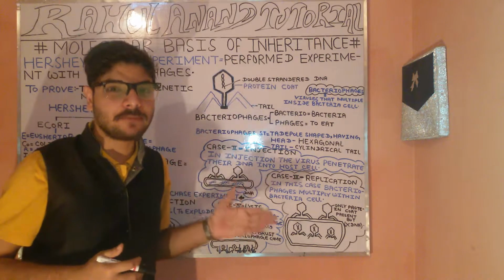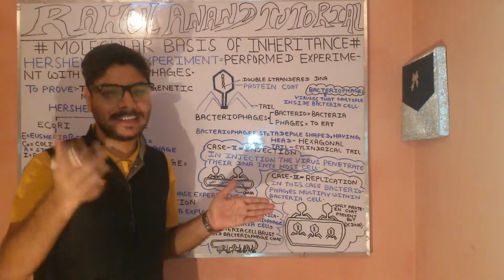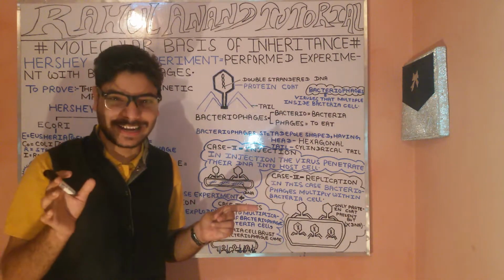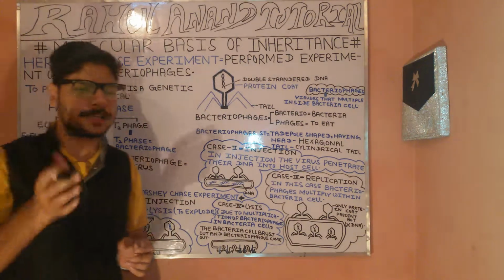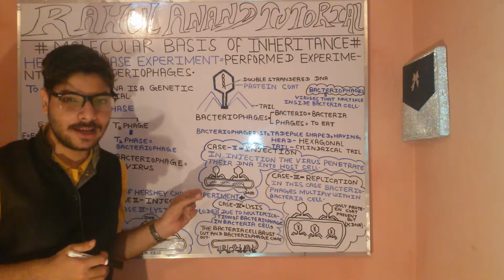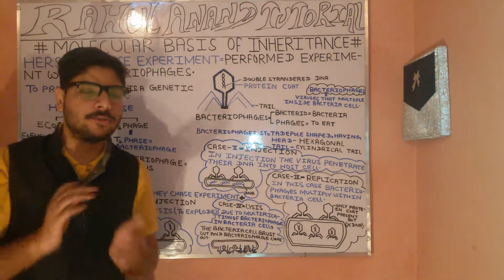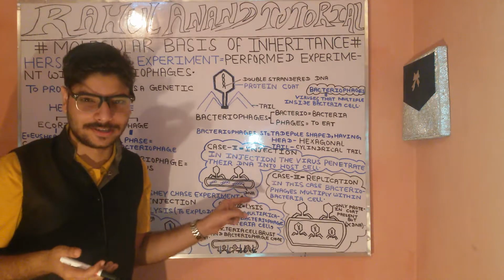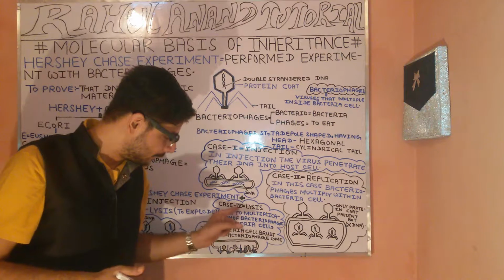Molecular Basis Of Inheritance|BIOLOGY_Hershey & Chase Experiment|Aiims Neet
~~MOLECULAR BASIS OF INHERITANCE~~ [[[[[[[HERSHEY AND CHASE EXPERIMENT]]]]]]] ■■AIIMS++NEET ++UGC BIOLOGY EXAM■ 1)WHAT IS HERSHEY AND CHASE EXPERIMENT EXPLANE. 2)WHAT IS BACTERIOPHAGES EXPLANE. 3)WHY HERSHEY AND CHASE EXPERIMENT WAS DONE TO PROVIDE WHAT. 4)WHAT IS ECORI EXPLANE. 5)WHAT IS T2 PHASE EXPLANE. ===6)DESCRIBE DIFFERENT CASES OF HERSHEY AND CHASE EXPERIMENT. [[[[[[[[[ CASE I==ADSORPTION IS WHAT EXPLANE. ]]]]]]]]]]] [[[[[[[[[CASE II==INJECTION IS WHAT EXPLANE. ]]]]]]]]]]] [[[[[[[[[CASE III==REPLICATION IS WHAT EXPLANE.]]]]]]]]]]]] [[[[[[[[[CASE IV==LYSIS IS WHAT EXPLANE. ]]]]]]]]]]] 7)DESCRIBE THE SHAPE OF BACTERIOPHAGE.